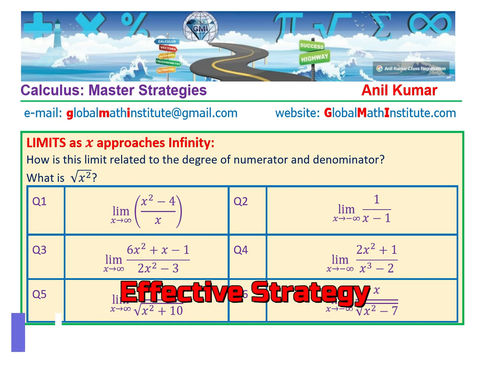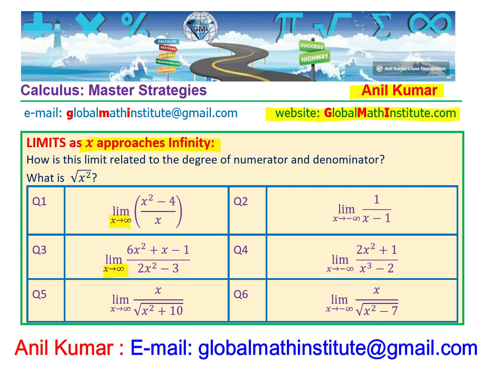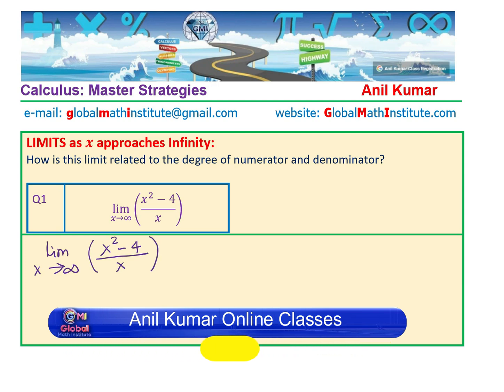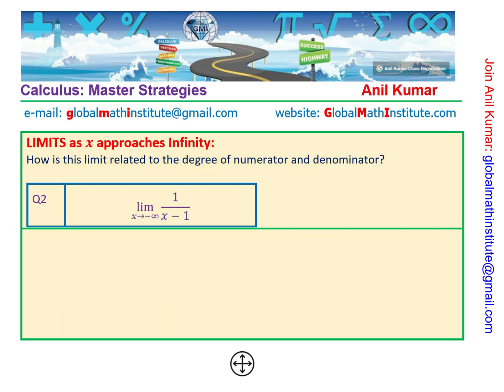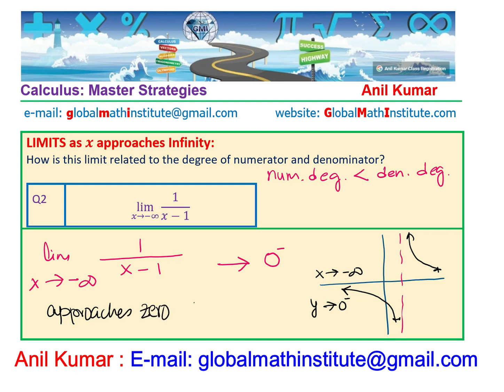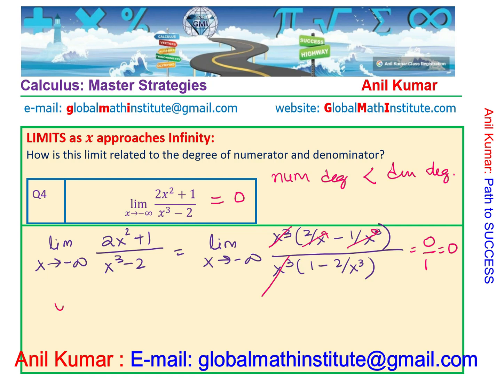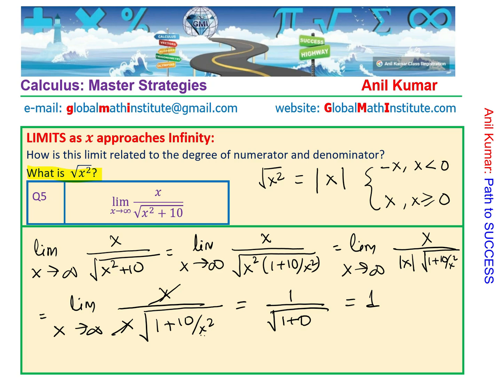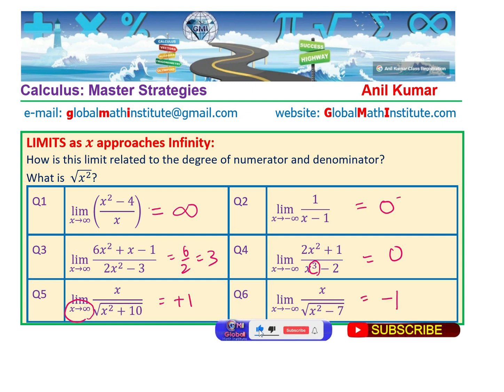Limit as x approaches Infinity Strategy 6 Examples with Shortcut CALCULUS MCV4U